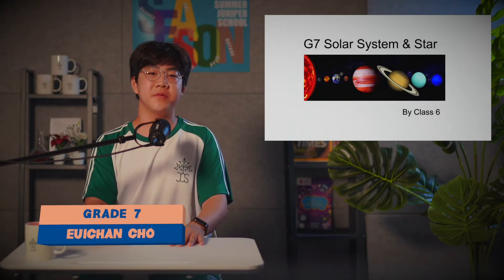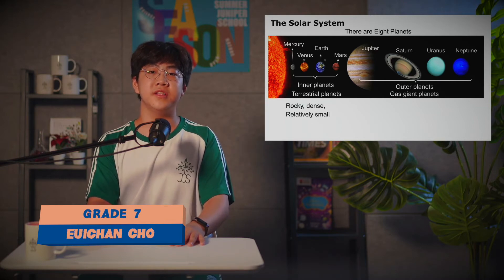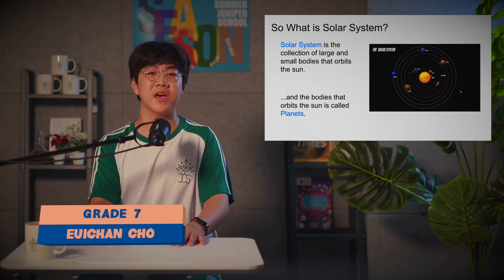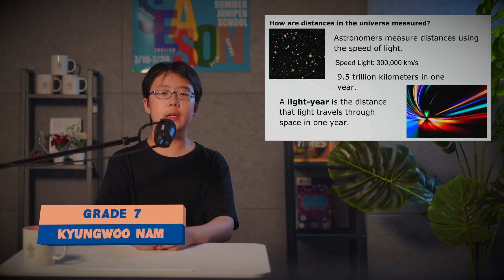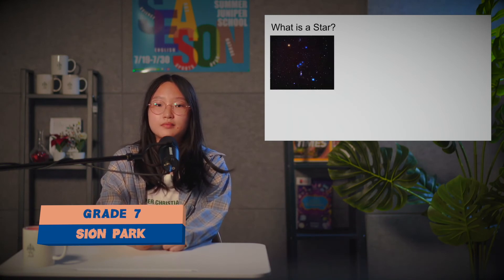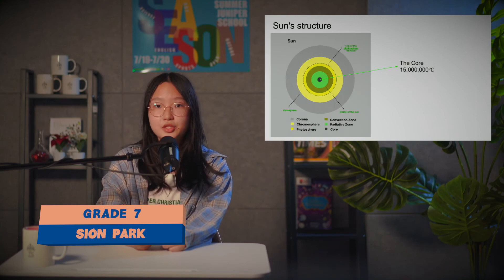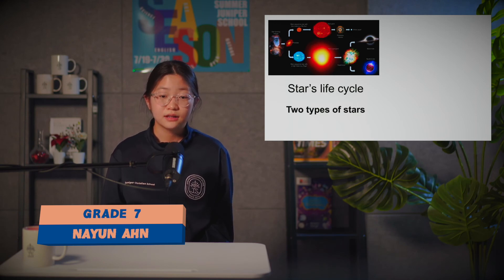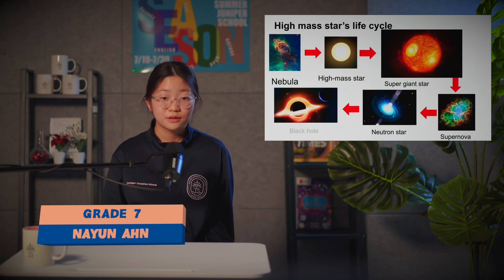[STUDENT LIFE] Science Presentation: Solar System and Stars [Grade 7]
This video is about Grade 7 students' 'Science Class Presentation' with the title 'Solar System and Stars.'

/// PRESENTATIONS ///
1. James: What makes the Universe, Eight planets, Solar system & Planets.

2. Daniel: Galaxies; Three types of galaxies, speed of light & light years, The closest star: Proxima Centauri.

3. Christine: Stars, The composites of the stars, The structure of the Sun

4. Bella: Types of Stars: High mass stars & Low mass stars, High mass stars life cycle, Low mass stars life cycle.

MB01EMBJAK9B3NV
MB01HFD4X9RJYJJ

[Equipments]
* Sony α7 III 3m, Sony α7c, Sony A6400 (Camera)
* Camera Lens: 55m f1.8, 85mm f1.8